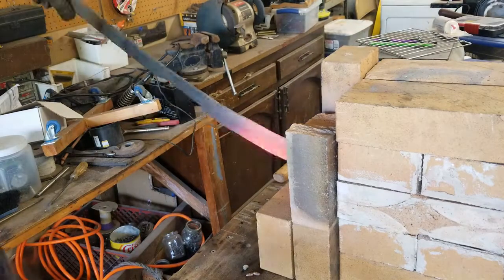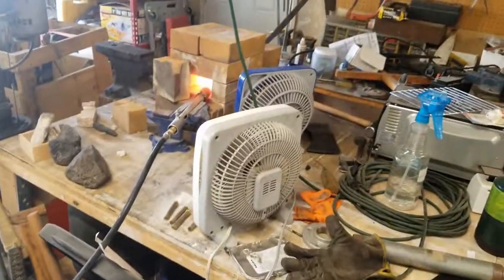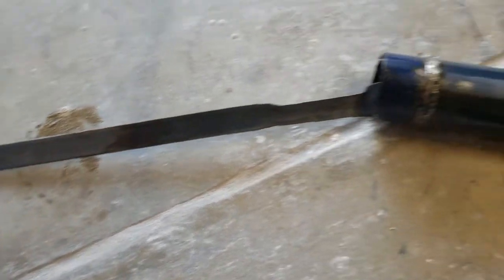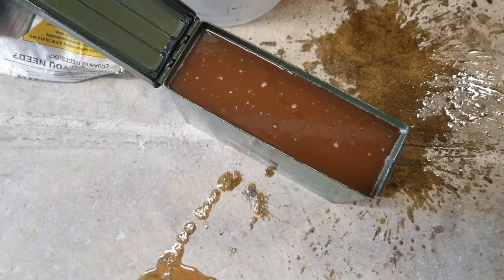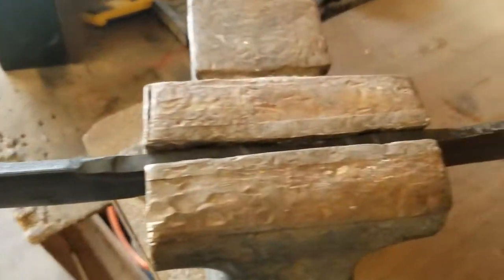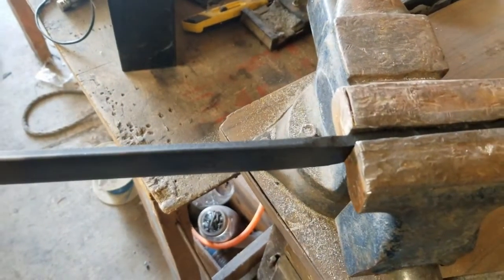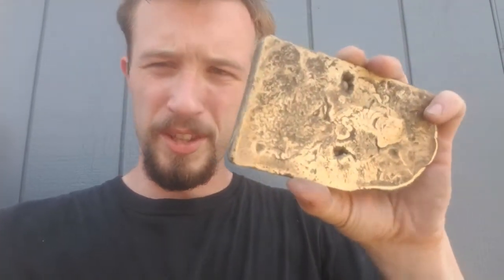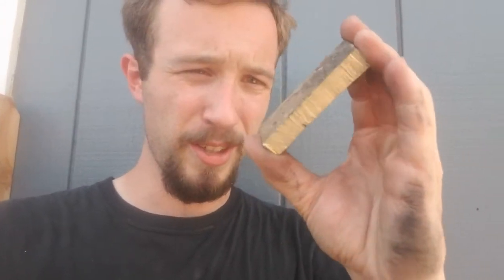Making a Saber Part 3! (Tang and Quench)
Hello Everyone! Today's episode is a continuation of my attempt to make a decent Saber. This Saber is doing really well! Hopefully, it continues to be as successful as it has so far been.
This episode is mainly about making the Tang (The part that goes into the handle). I have to make a tang that will be both accommodating to the handle, and the crossguard, as well as being able to fit up with a pommel. Also in this episode: The Heat Treating. I mam halfway through, as I'll be tempering the blade after sanding...
Anyway, I hope y'all enjoy the video and have a splendid day!